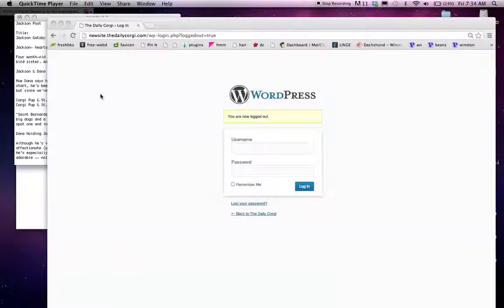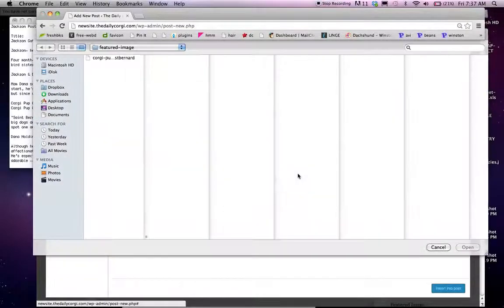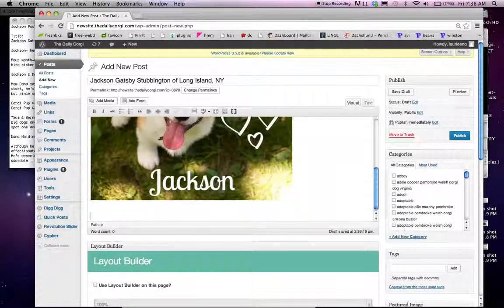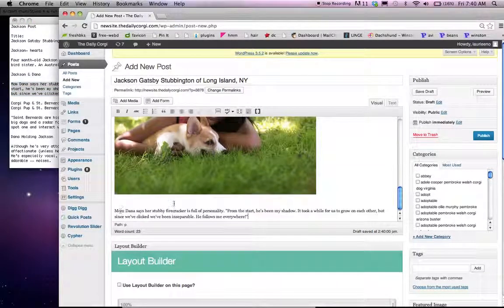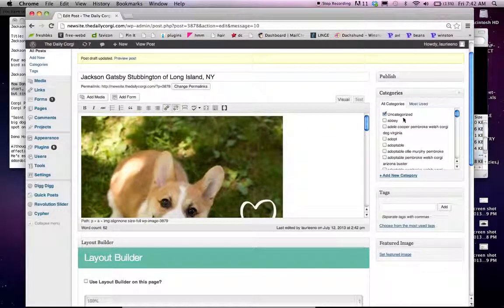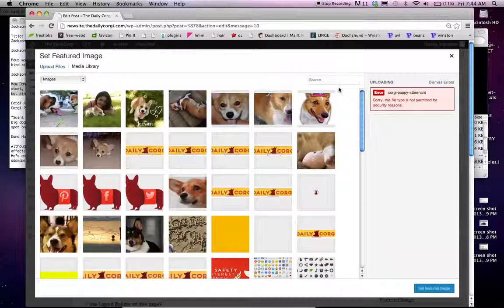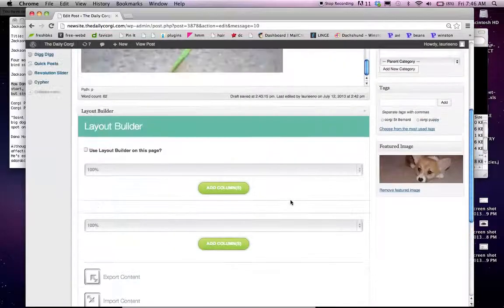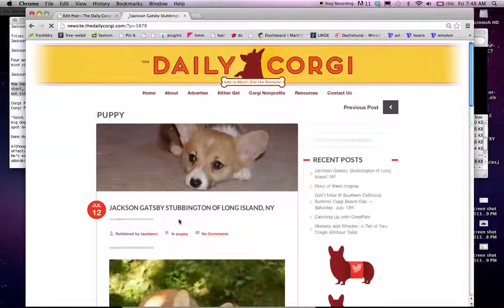creating a post Computer